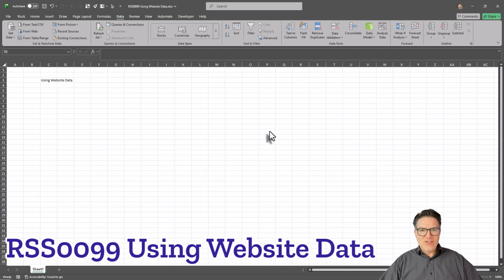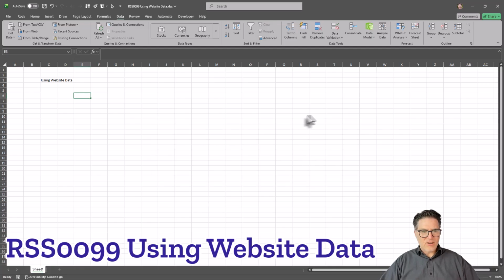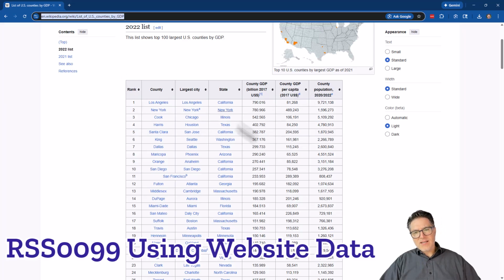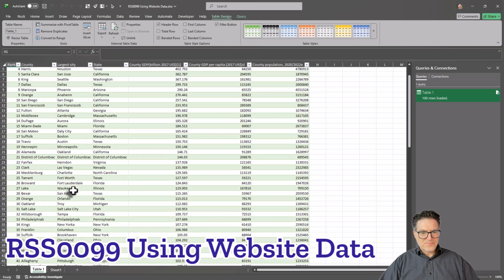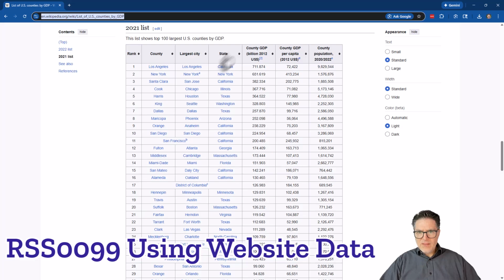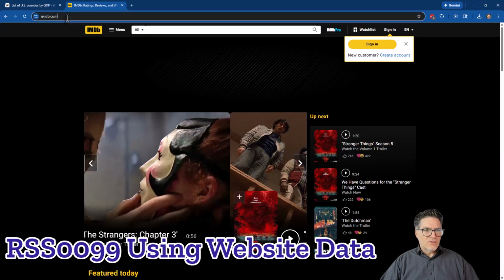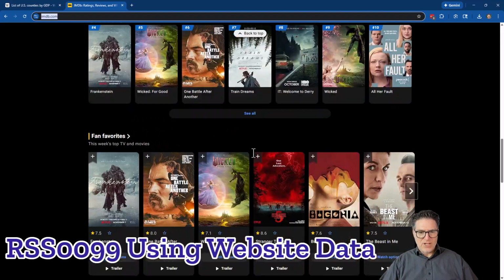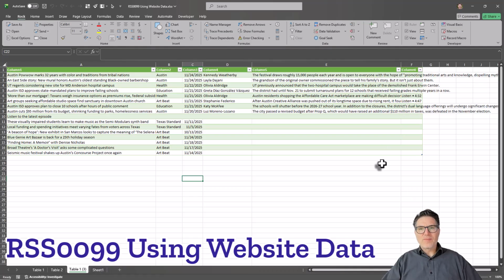RSS0099 Using Website Data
Learn about ingesting website table data into your Microsoft Excel spreadsheet using the Data/From Web icon. For websites that allow you to access their tables in this way, this can be a cleaner way to pull the data in than copying and pasting. Microsoft Excel makes this so easy.